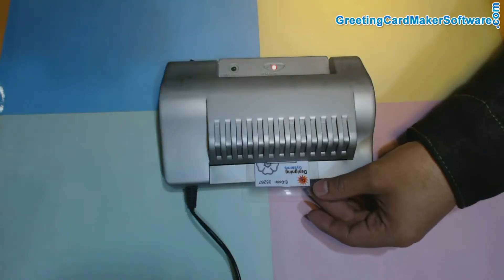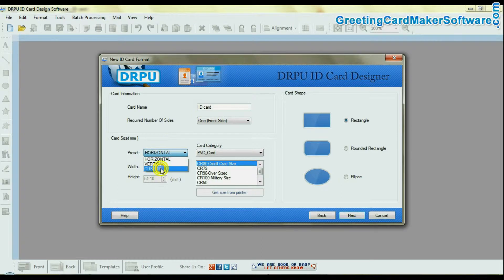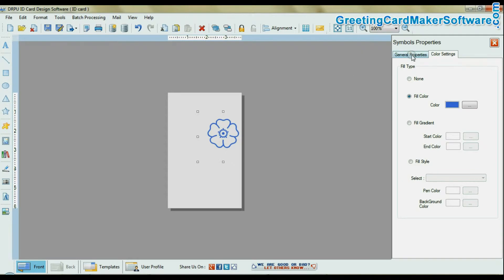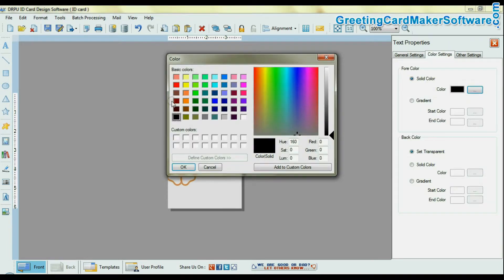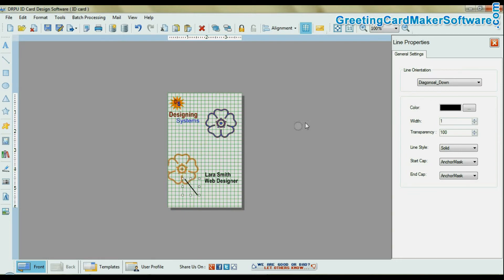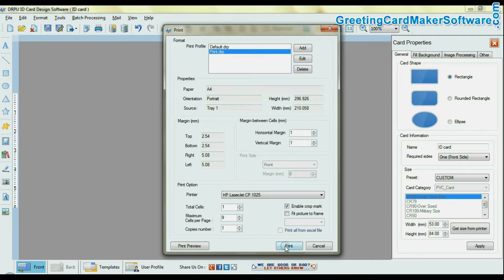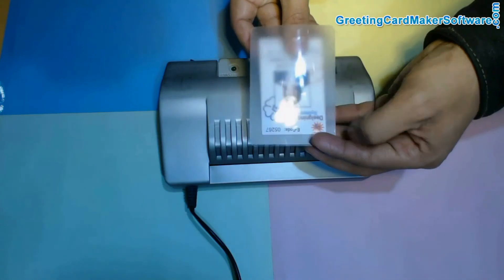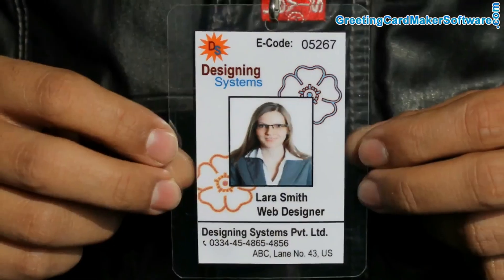How to generate employee ID Card in various organizations with photograph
ID Card Designing Software is developed with advance features to design employee ID card as per industrial requirement. In this demonstrative video we have shown you process to create employee ID card using advance designing objects, color and background settings. ID card maker application provides option to select image from library and also facilitate to add custom photo while designing ID card.